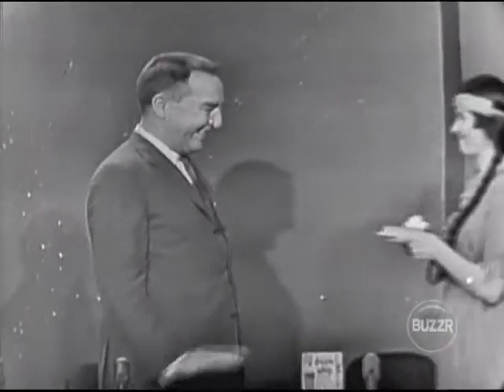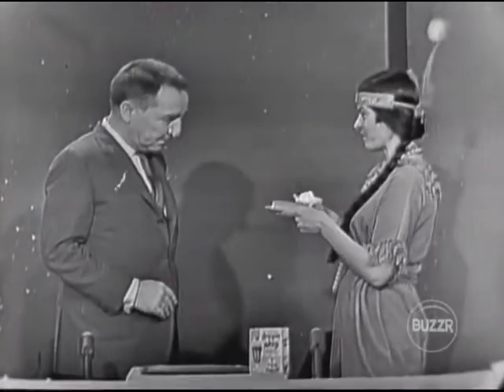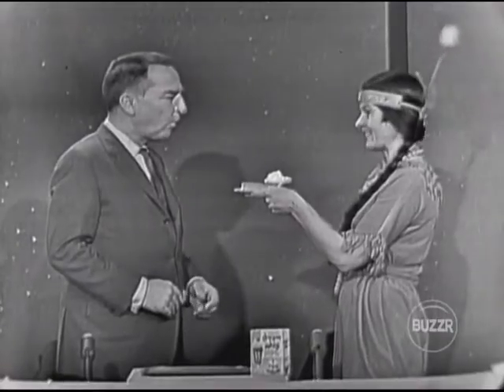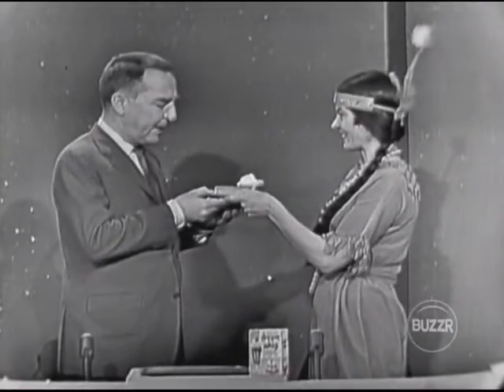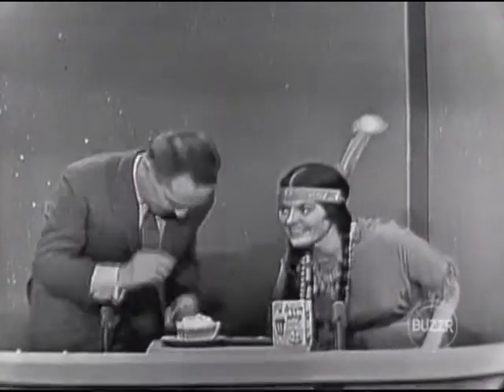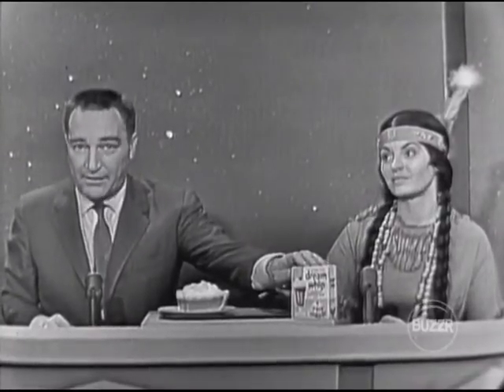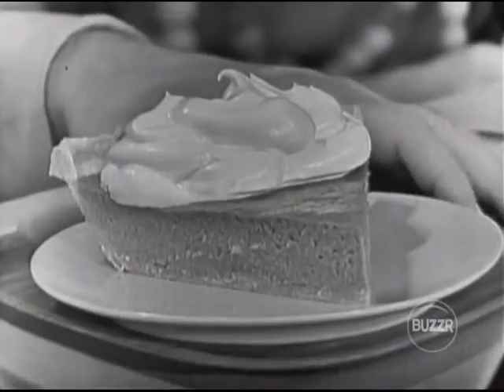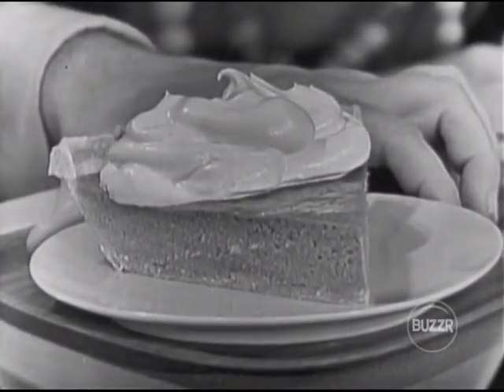Dream Whip Commercial, Live on "I've Got a Secret" (November 13, 1961)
An unnamed actress presents Garry Moore with a piece of pumpkin pie topped with Dream Whip in this live commercial that aired on "I've Got a Secret" on November 11, 1961.